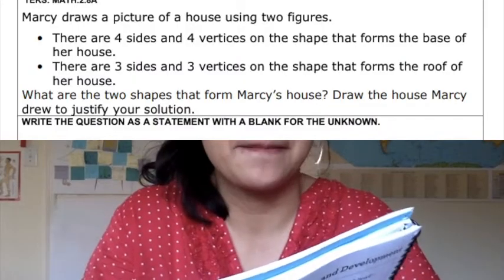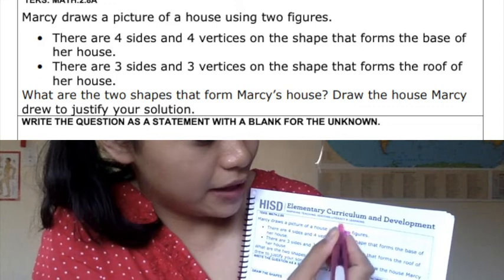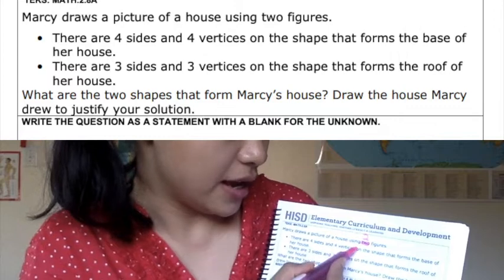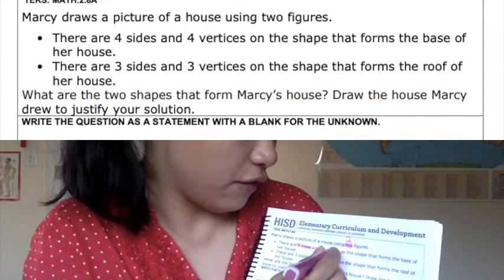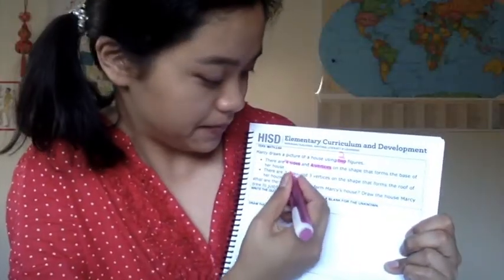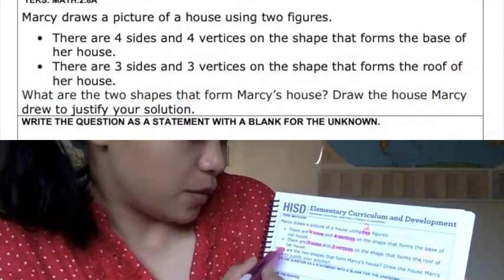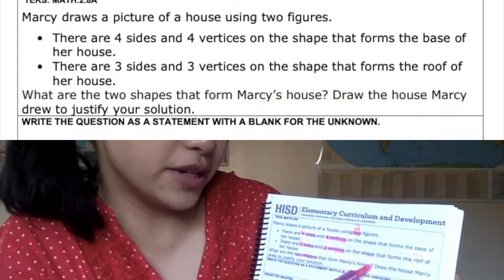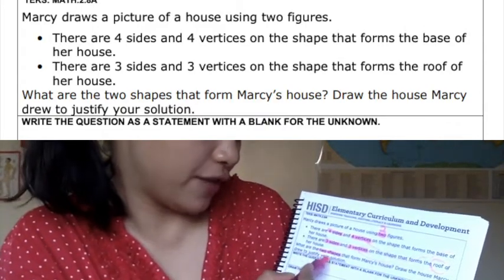Geometry lesson part 1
Hi Scholars, watch this video to learn different 2D shapes and understand concepts like vertices, sides, followed by a mini-lesson and explanation on HISD Problem Solving journal page 91&92!  --- Ms Z